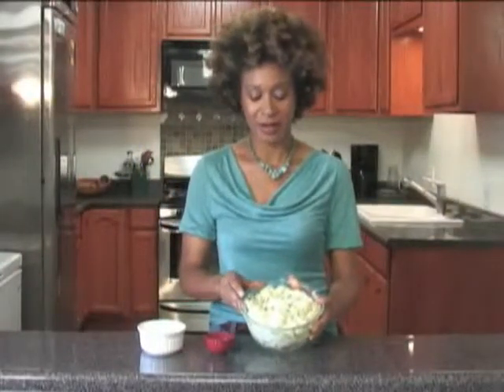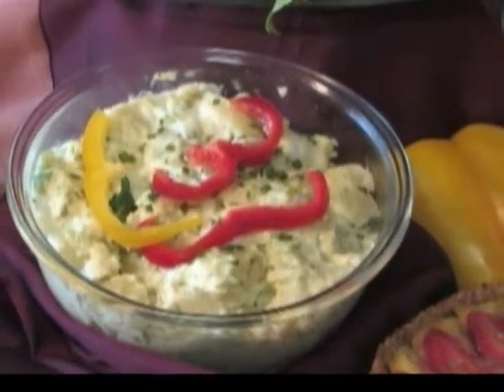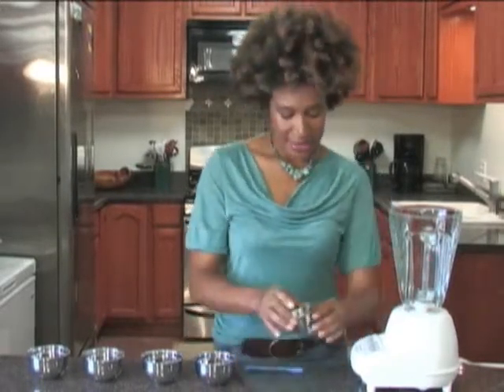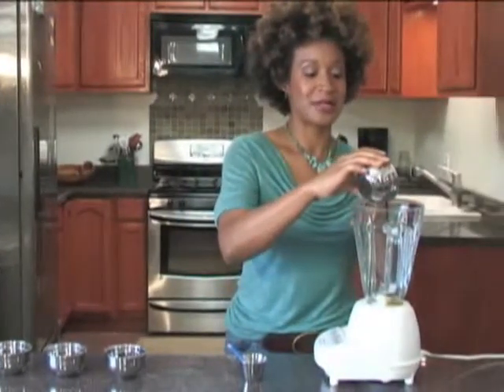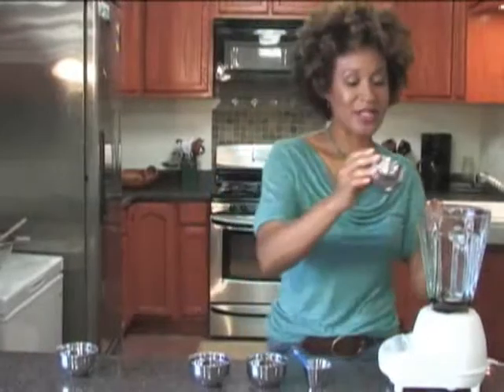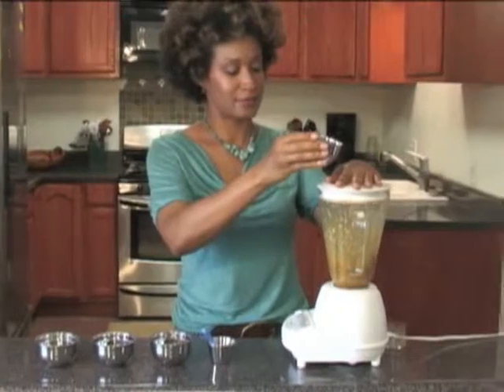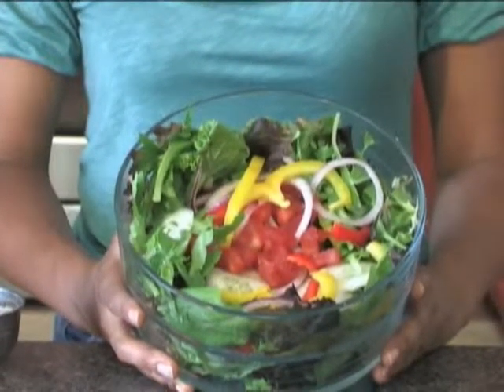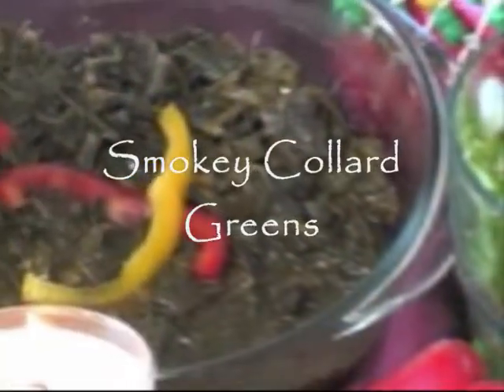Tam's Healthy Vegan Kitchen Salads & Sides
Tam makes a fresh home made salad dressing anyone can make.